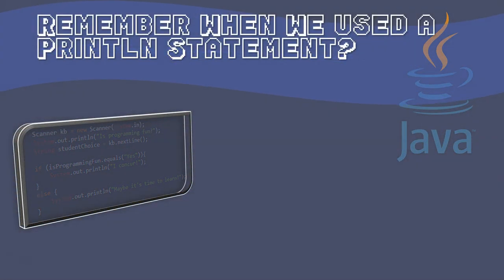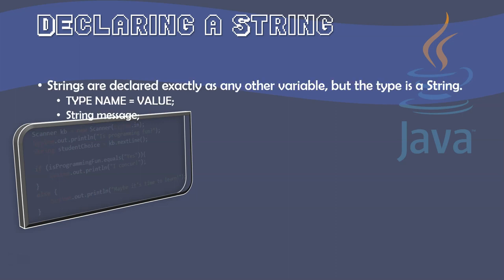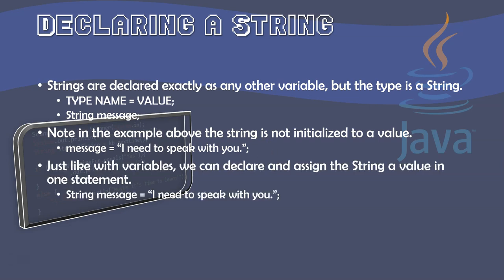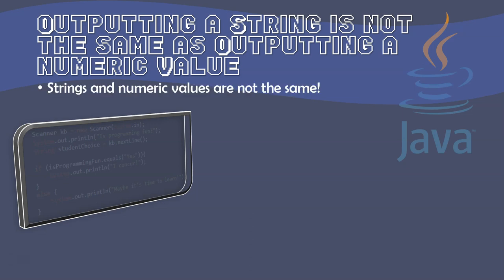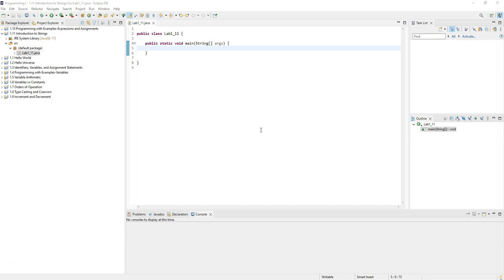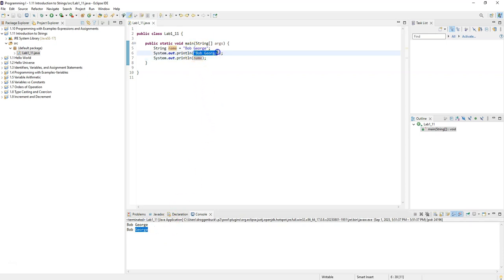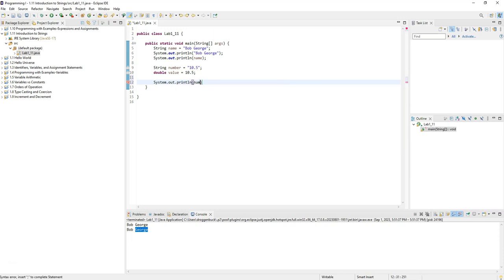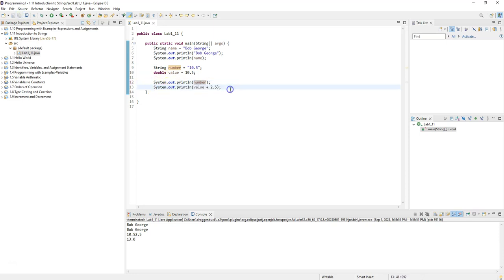1.11 Introduction to Strings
Taking our first look at the String class variable type.